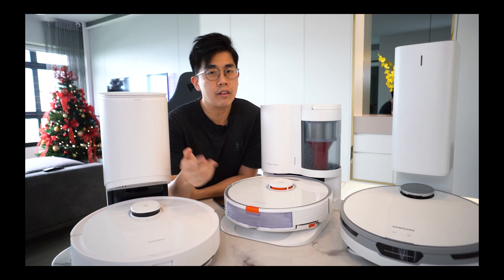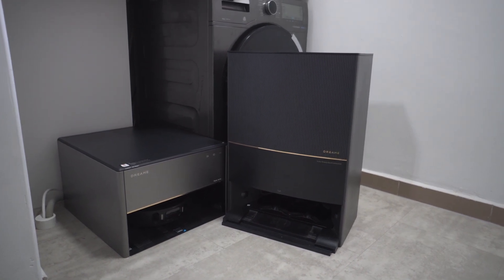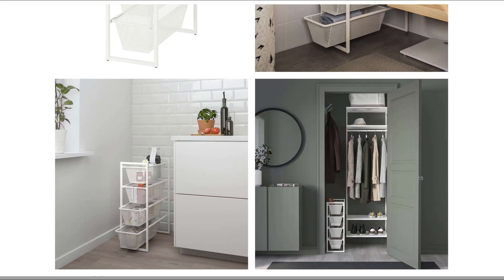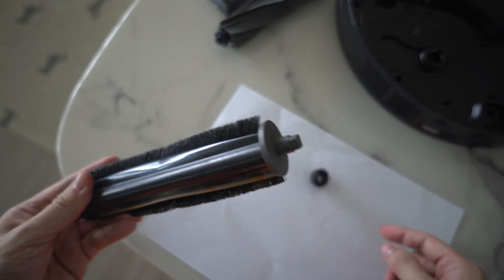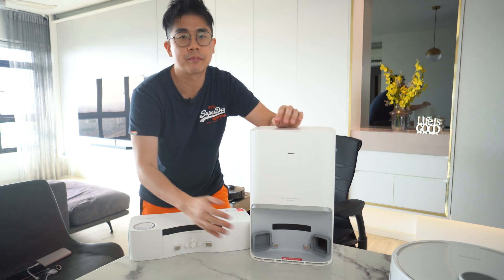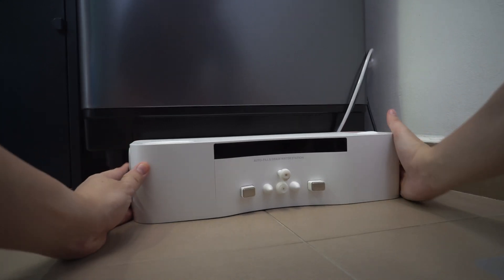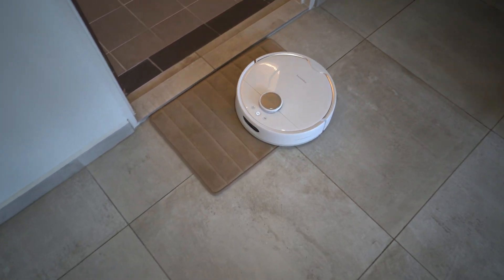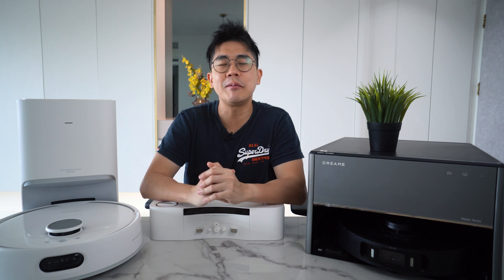Future Robot Vacuum Looks Like This! Dreame X30 Master, Switchbot S10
The next gen robot vacuums come with compact space saving base stations and connection to water piping for a complete hands off!

$300 off $1600 Code: DREAALEX

Timestamps
(0:00​) - Intro
(1:40​) - Dreame X30 Master
(6:42​) - Switchbot S10
(12:42​) - Conclusion